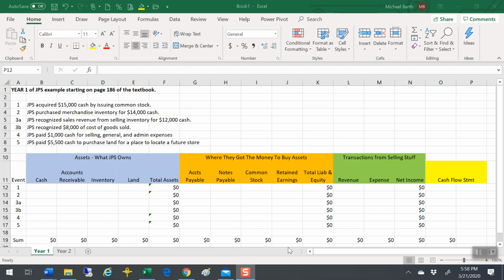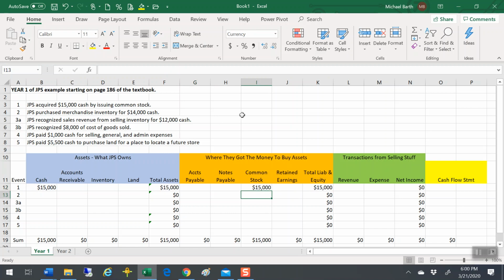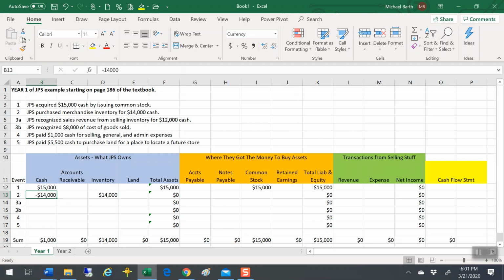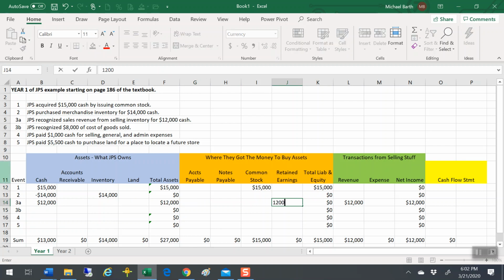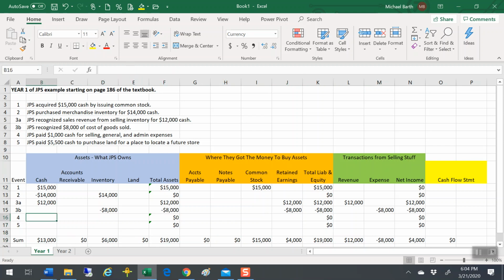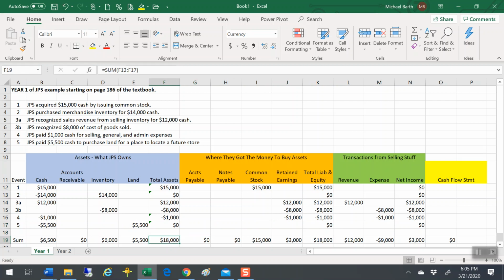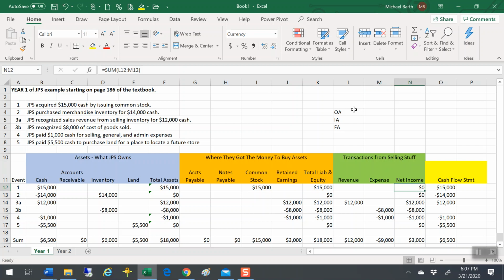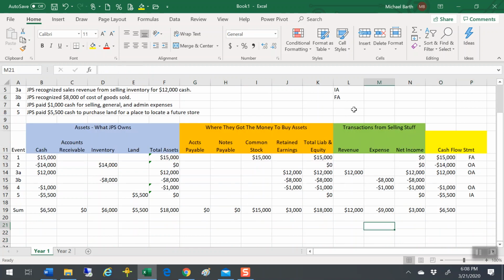JPS Year 1 from Chapter 4 of MH textbook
This demonstrates the horizontal financial statements approach using an Excel spreadsheet.